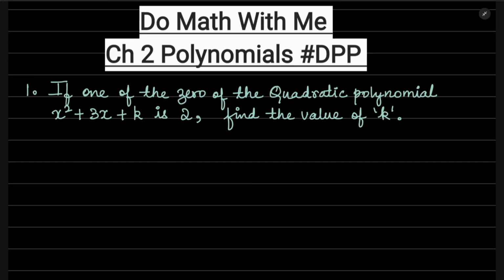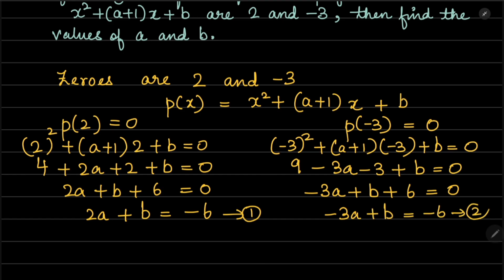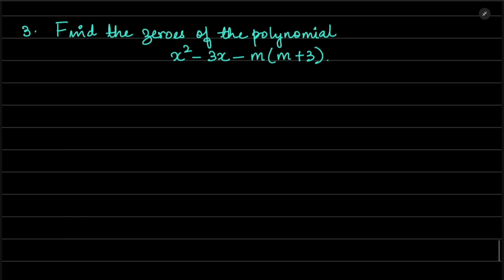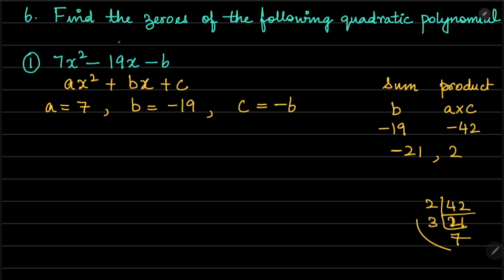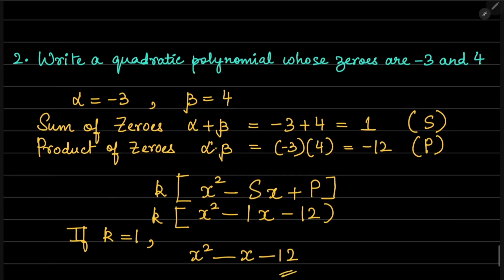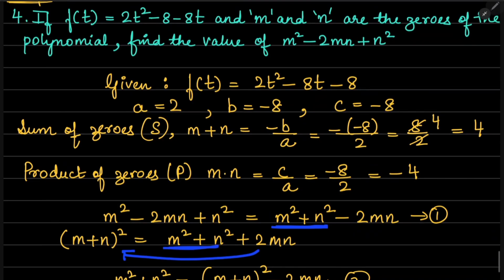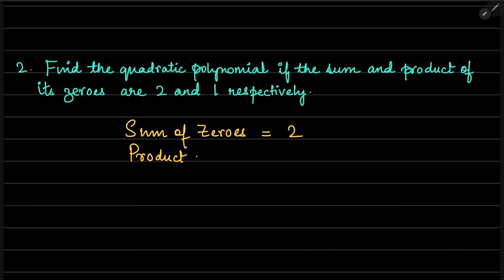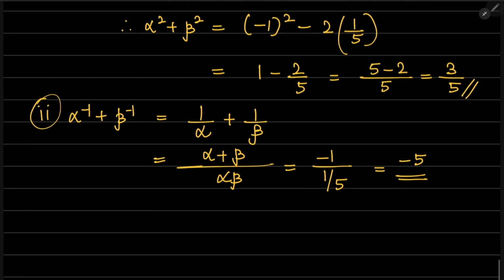Class 10 Maths | Real Numbers and Polynomials | Weekend Revision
Welcome to the Weekend Math Marathon Series!

In today’s video, we solve important questions from Chapter 1 – Real Numbers and Chapter 2 - Polynomials (Class 10 Maths) to strengthen concepts and improve problem-solving skills.